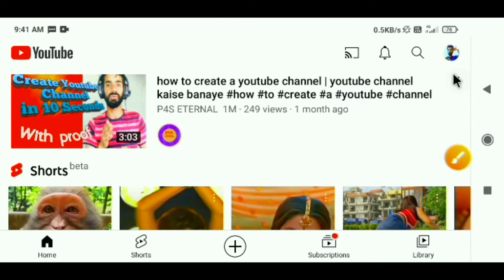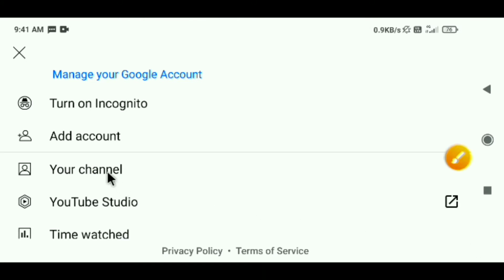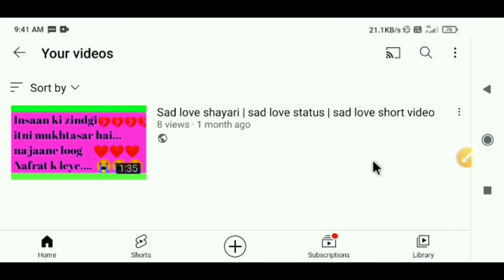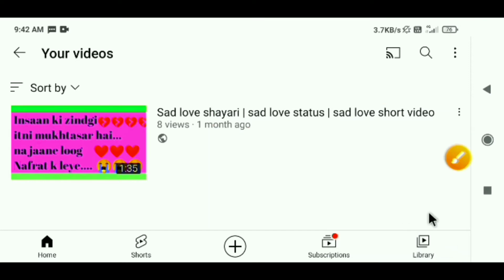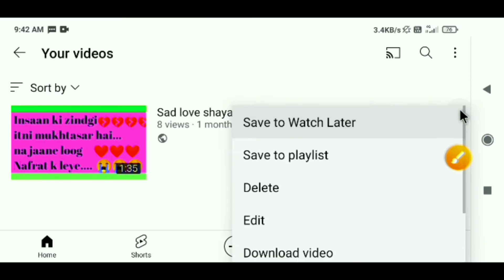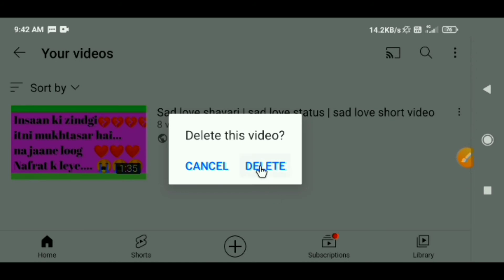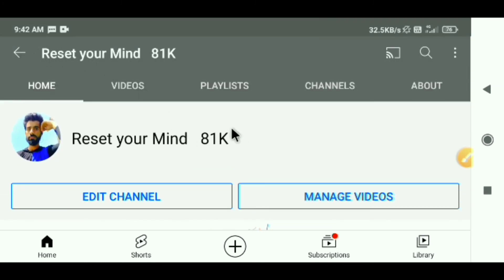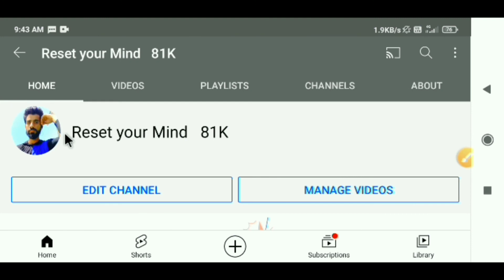How to delete youtube videos | youtube video delete kaise kare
In this video you will learn how to delete youtube videos on youtube with the help of mobile phone